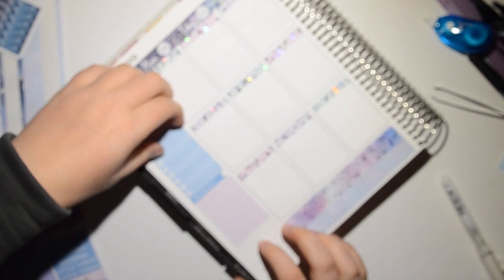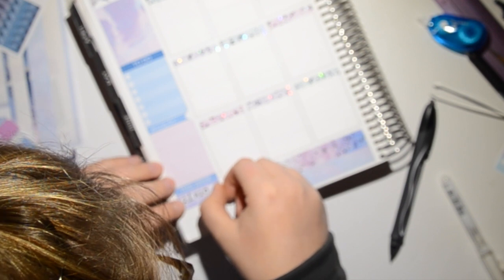COLLAB PLAN WITH ME! Galaxy Girl with Meloplans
Planning the week of June 10th to 16th in my Erin Condren Vertical. Collaborating with the beautiful Melo plans and using the galaxy girl kit from Wednesday Planning. Mel and I swap planning styles to I trial no white space planning for a week.

Its been really cold recently in Australia- hence the dressing gown and long sleeve jumpers in the video/

*I do use colourful language, It's not directed at anyone and isn't intended to cause offense*

All opinions are my own and all stickers are purchased with my own money unless stated otherwise.

Monique Plans:

Pomegranate, pins and prints:

Plan to Create:

____________________________________________________________________ My name is Lyss, I'm fairly new to the planner community but I fell hard and fast down the rabbit hole. 2018 I was using an hourly as it was my last year at university where I studied physiotherapy. 2019 I will be using a vertical - it was an 18 month but I ripped out the extra paged so I could have the bigger coil. I also have a petite budget planner to help me save money as I go into full time work. EC user. Sticker fiend. Purple lover. Dog obsessed. New grad physiotherapist. Planner addict.